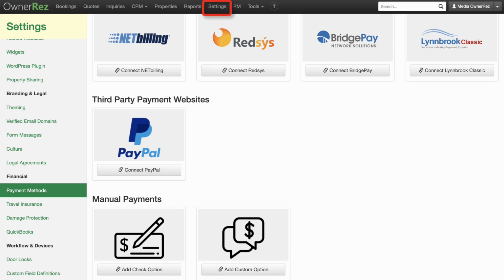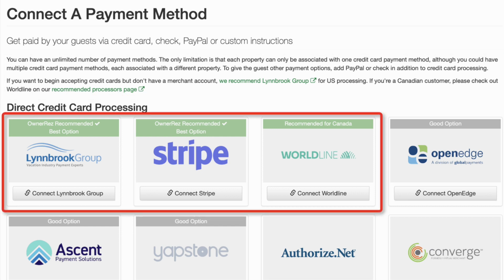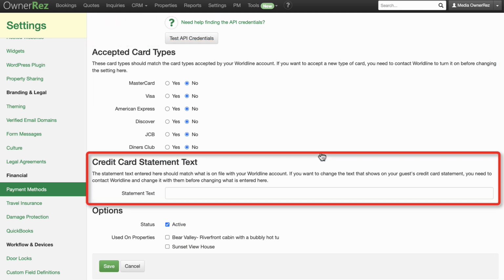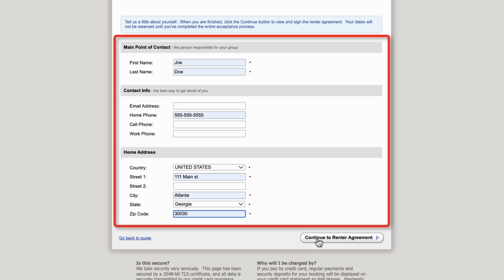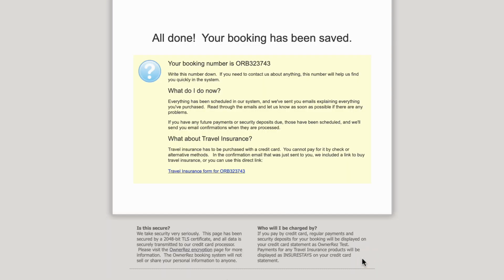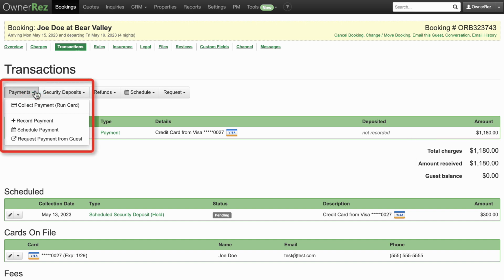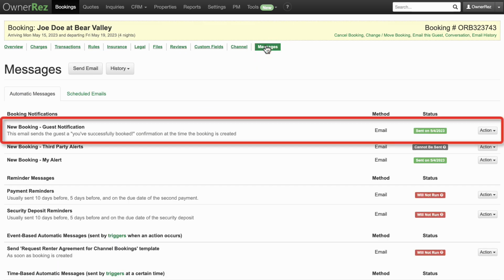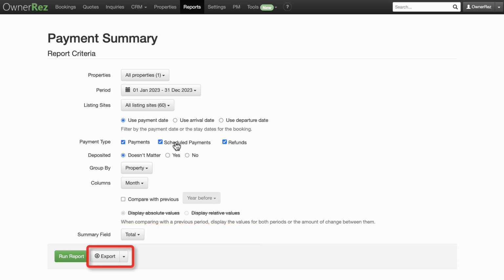Setup Checklist - Payment Processing - Credit Cards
OwnerRez offers many different ways to accept payment from your guests.

This video will walk you through the steps of setting up Credit Card payment processing.